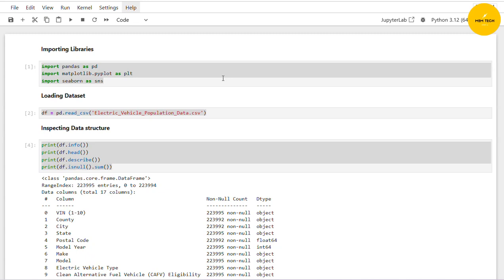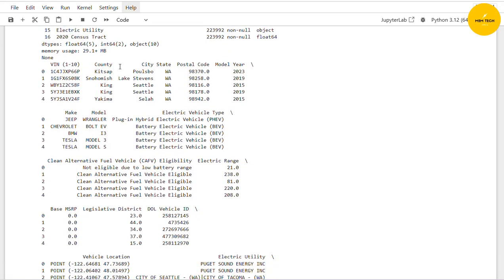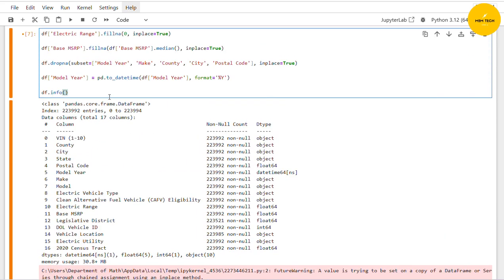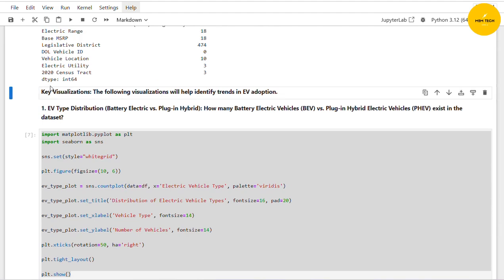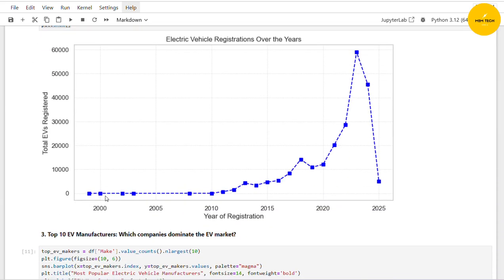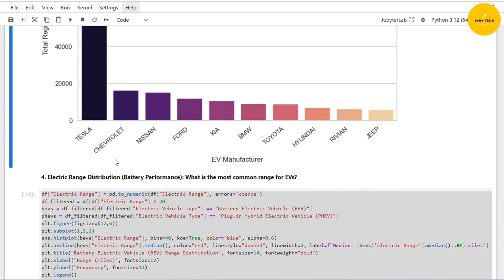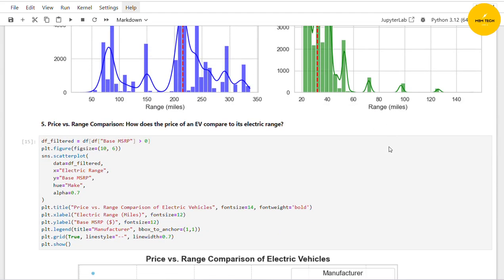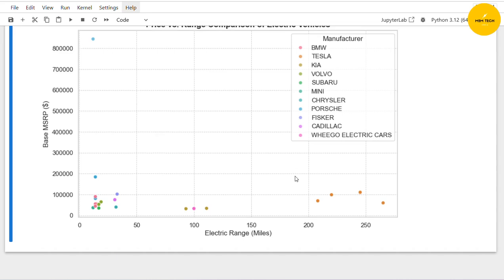Insights about Number of Electric Vehicles (EVs) In a City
👥 Highlighting: Atika's Capstone Project!

➡️ Project Description: This capstone analyzes insights from a given set of number of electric vehicles (EVs) of a city.